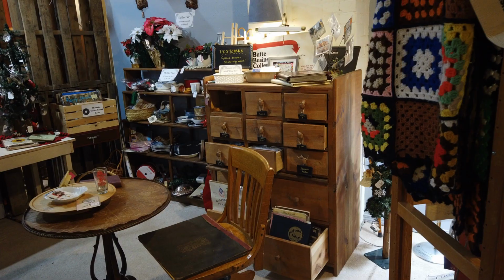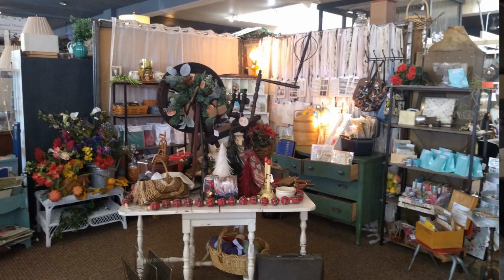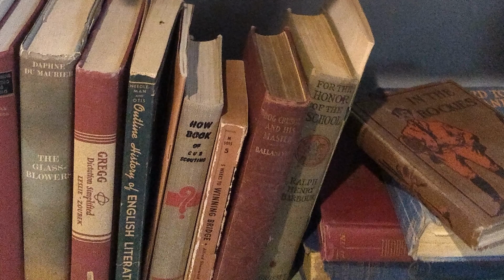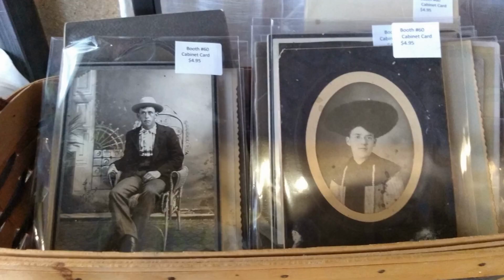Antique Booth Low Sales, What Sold?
Here's what sold in my antique/vintage booths in September.  Not as good as I'd like but not terrible either.  I did accidentally skip 3 categories at the beginning:
Linens $2.95
Single Jewelry pieces $7.95
Book pages $8
Stamps $8

Booth #60 at Marketplace 3301, 3301 1st Ave N., in Billings, Montana

Happy Planner $10 off first order of $50 or more with this

Julie Norman
Molt, MT 59057